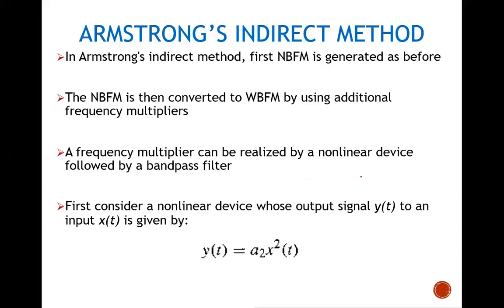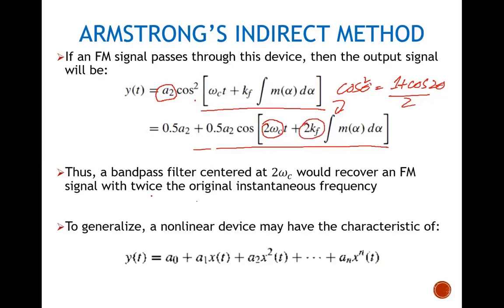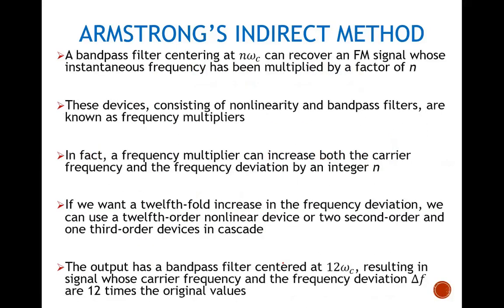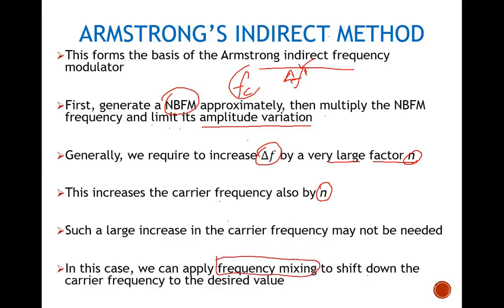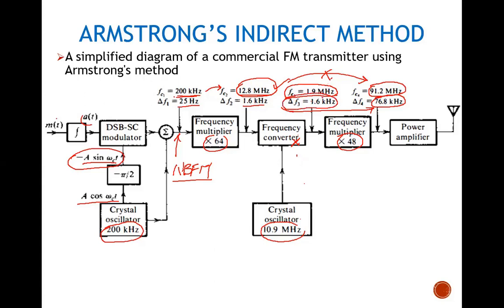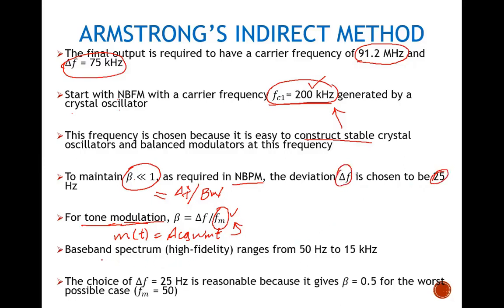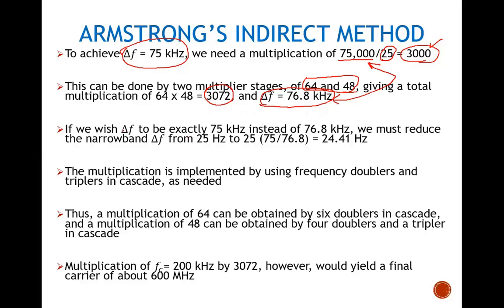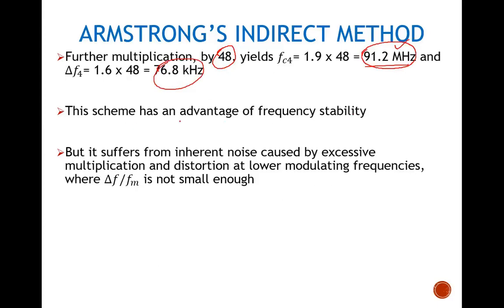FM signal generation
How to generate Wideband FM signal using Armstrong's indirect method.